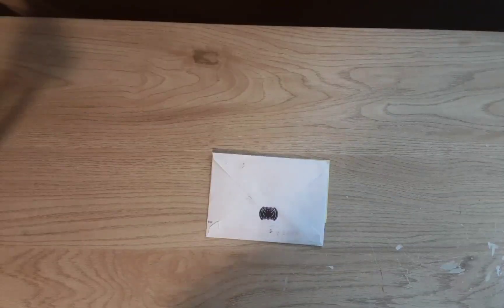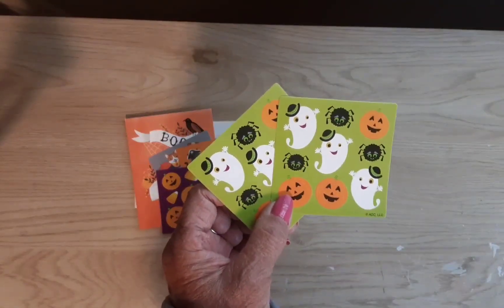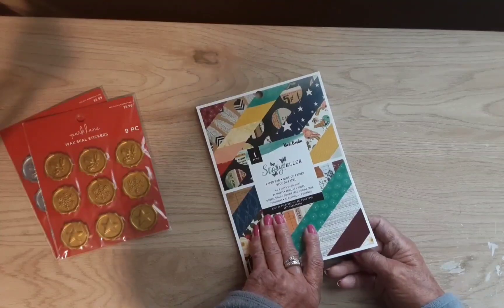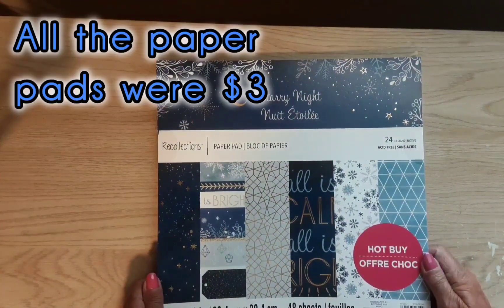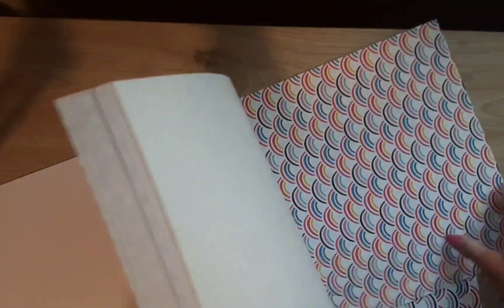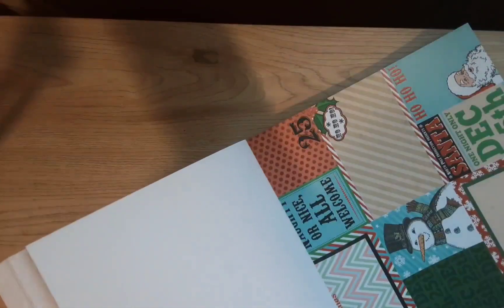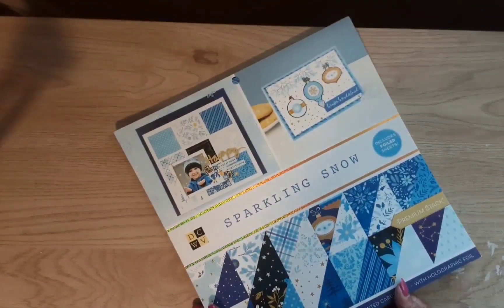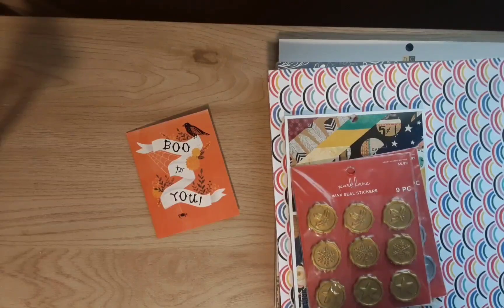Christmas Paper Destash - @LaurasPlansAndCrafts & Boo Mail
Thank you to both my sweet Laura's!
Check out @craftychefdiamond
And

The extra money will help pay postage for giveaways. l'll also be posting de-stashes here also. I have loads of craft supplies I am willing to sell. (diamond paintings, papercrafting supplies, beads, etc. I use PayPal but we can work things out).

💎 Diamond Painting Shoppe:
SAVE 15% ON ANY ORDER. Beautiful, licensed artwork and hand-charted canvases. Check out the Rewards Program too! Rosa is the owner of this business and is there to help in Customer Service. Your purchases are guaranteed.

🧡Temu: Think Amazon but at lower prices! Most items are under $5 Use code [aff2259]

💰 Here's some other diamond painting and craft sites with codes to save you money:
(I don't receive anything from these links or codes, they are strictly for you).

🔷️Fansells - Diamond Paintings, Cross stitch, Paint by Number, Wax Seals, Puzzles, Paper Quilling and More!

🔷️Navichic
Fashion jewelry at Wholesale Prices
Save 10% on all orders

Save 25% DIANA25

🔷️Outdoortide: diamond paintings, crosstitch, garden decor and paint by number kits
Save 5% Diana5OFF

🔷️Craspire: Diamond Paintings, Stamps, dies, paper and more Save 10%

🔷️Globleland: Diamond paintings, Stamps, dies, paper, and more. Save 10%

🔷️NewCraftDay: 1000s of diamond paintings and cross stitch kits. They now have stamps and dies!

🔷️Diamond Art Gift: 1000s of diamond paintings and cross stitch kits.

🔷️OneDaySaving:1000s of diamond paintings and cross stitch kits and more! Save 10%

🔷️Panda Hall: Diamond paintings, Beads, dies, stamps and much more

Beebeecraft: Diamond paintings, Stamps, dies, paper beads, flatbacks and more

🛒🛍 Please enjoy these discounts. They are budget friendly and I've been a customer of all of them.
I would not recommend them to you unless I spent my own money there, reviewed their products and found all of them and their Customer Service to be mostly positive and pleasant. I know everyone's experiences can differ though. Please contact their Customer Service Departments if you encounter any problems.